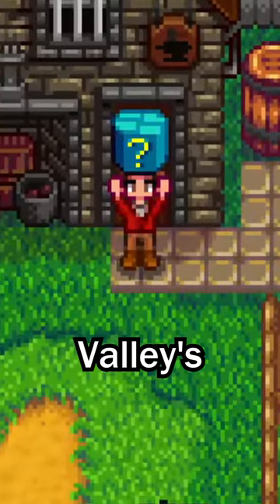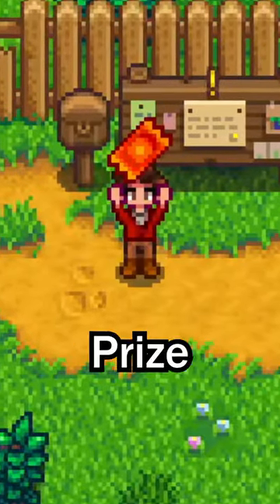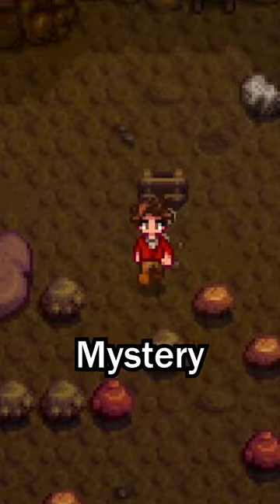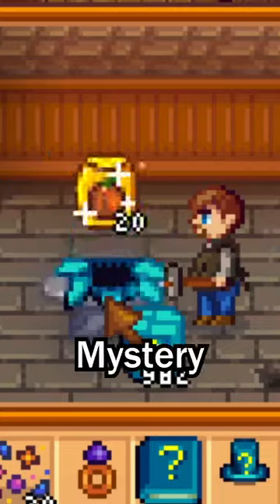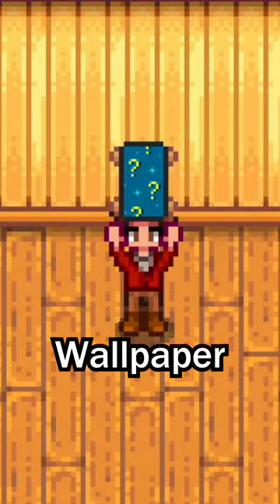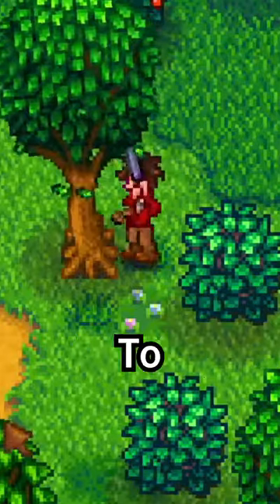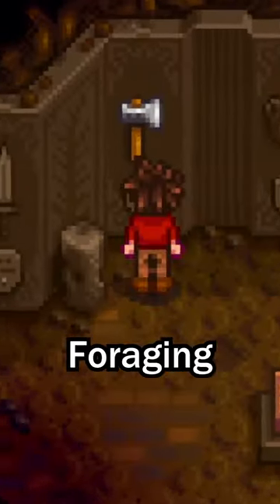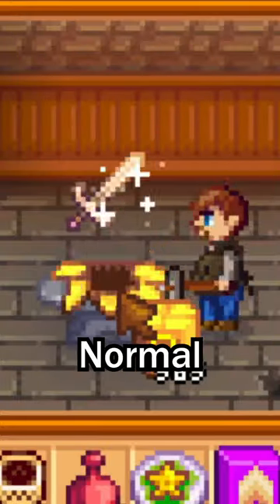Stardew Valley's 1.6 Mystery Boxes Explained